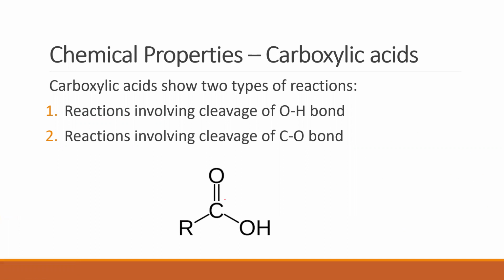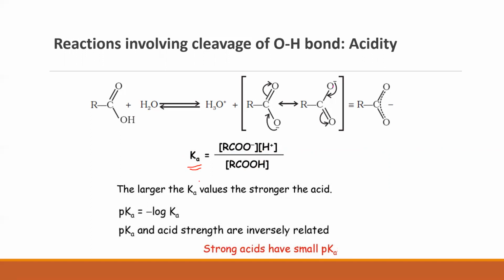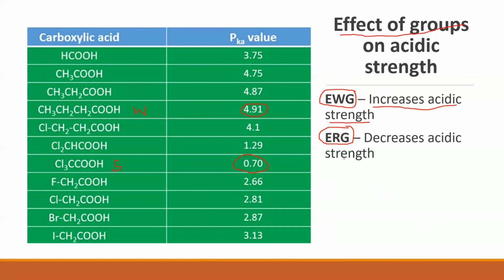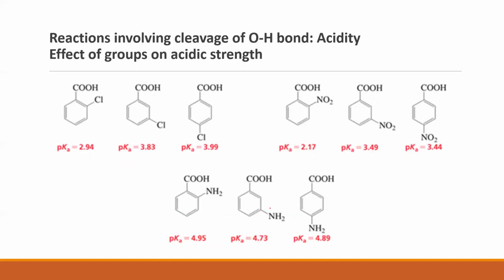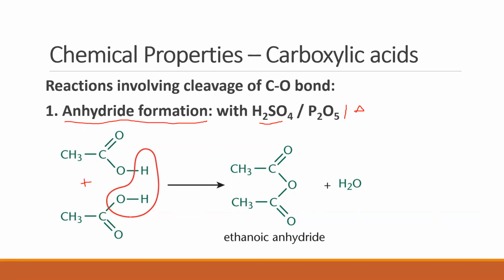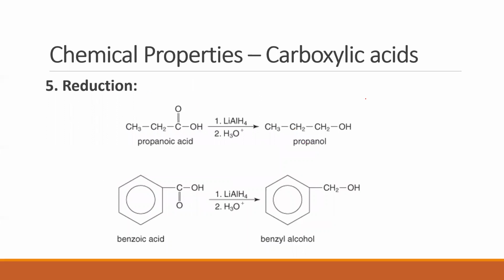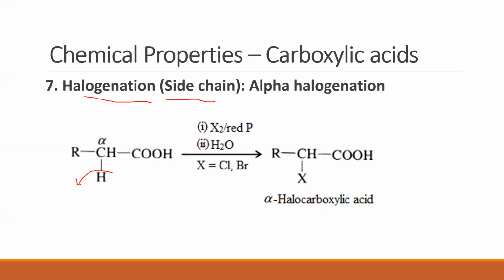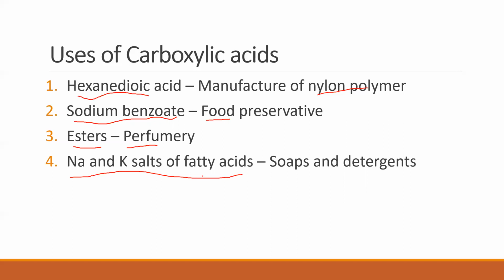Aldehydes, Ketones and Carboxylic acids - Class 8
In this class the following concepts can be understood:
Chemical Properties of carboxylic acids:
1. Acidic nature - ka, pka, effect of groups (Electron withdrawing and electron releasing) on acidic strength
2. Anhydride formation
3. Esterification
4. Reaction with PCl5, PCl3, SOCl2
5. Reduction
6. Alpha halogenation - HVZ reaction
7. Electrophilic substitution reaction
8. Decarboxylation

Uses of carboxylic acids